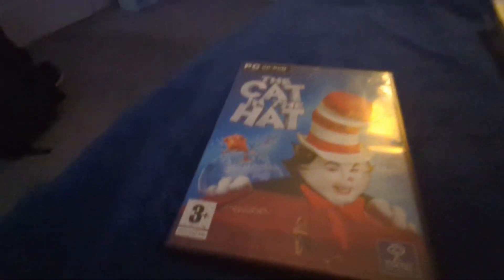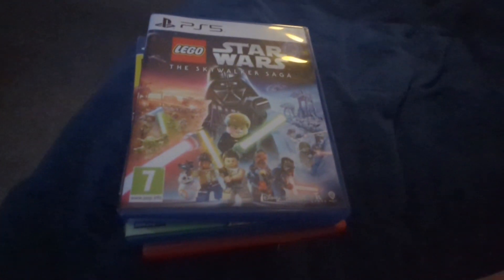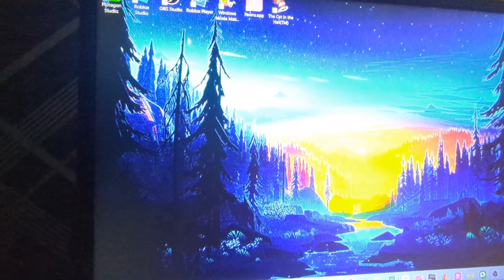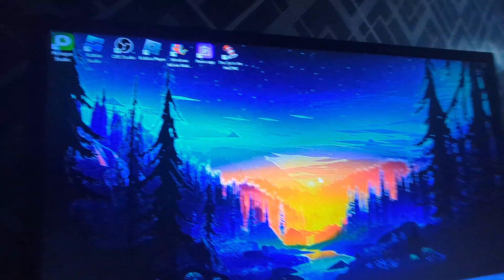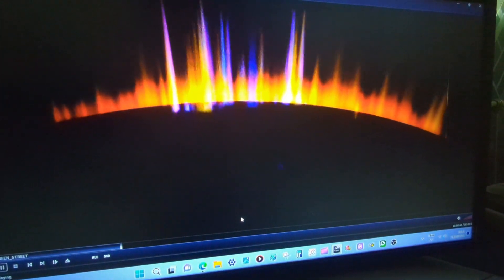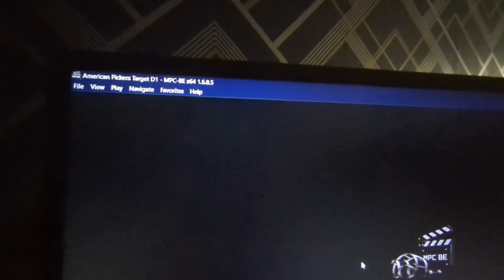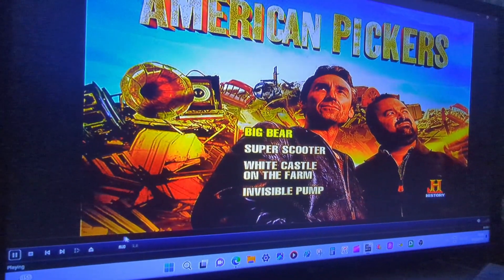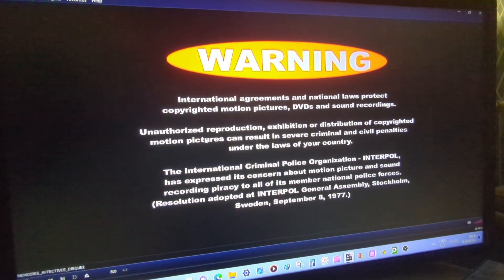What happens when you put a foreign disc in a Windows 10 PC